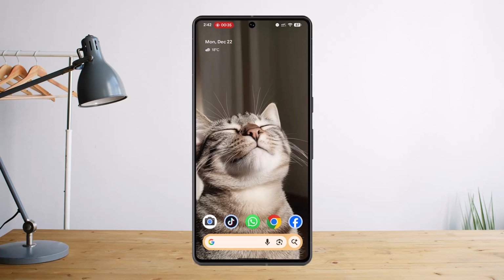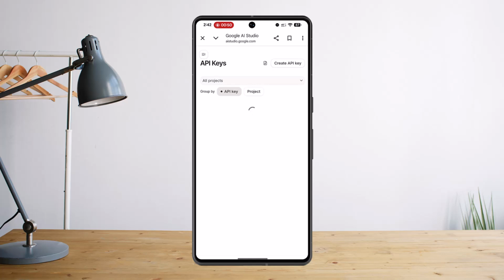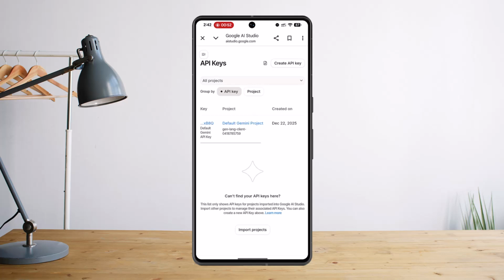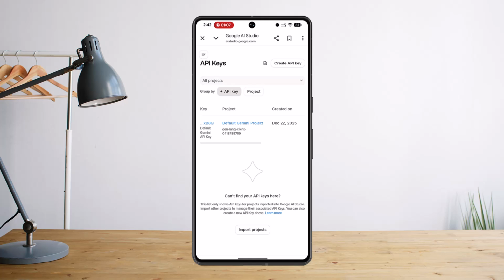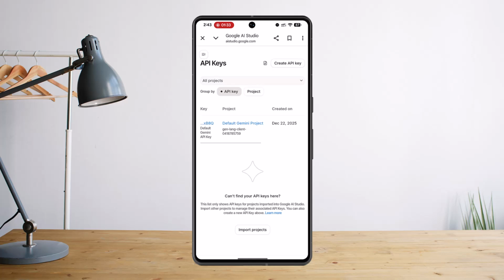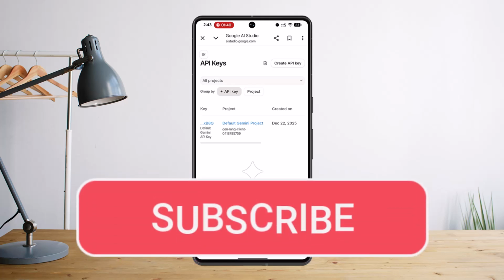How to Connect Google AI Studio to API